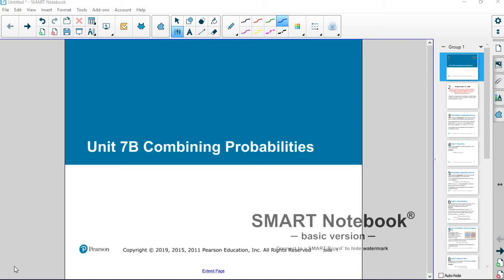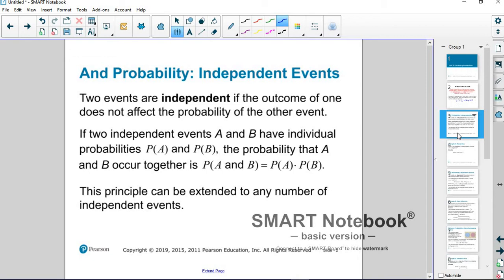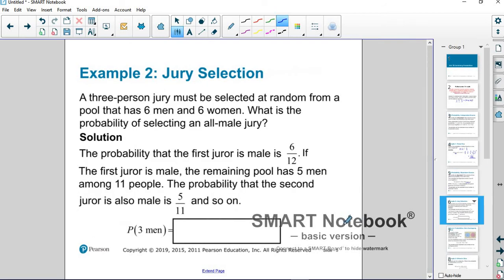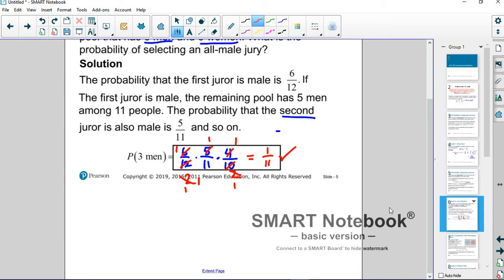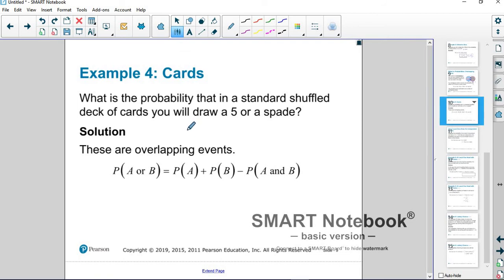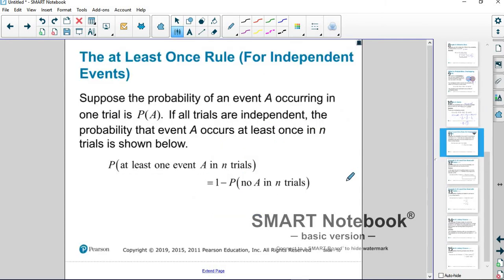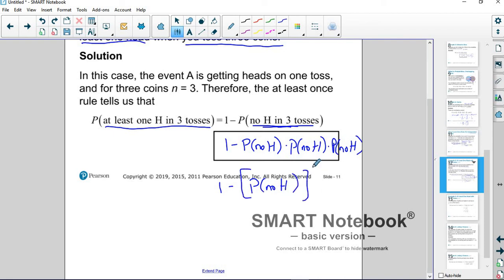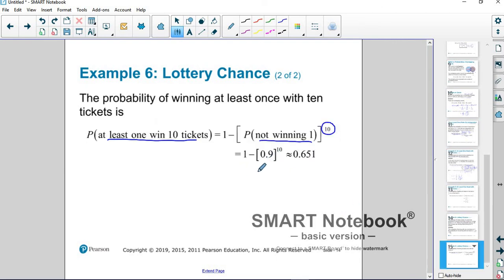Section 7B Compound Probability